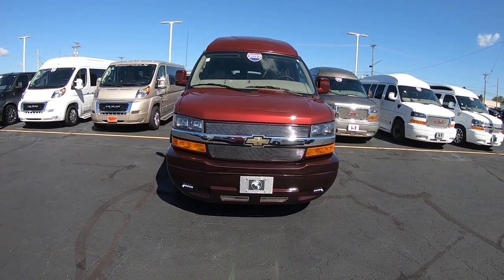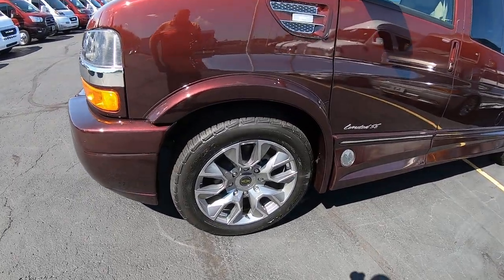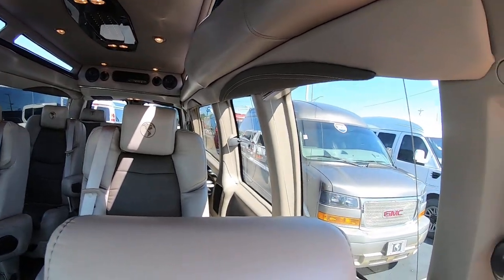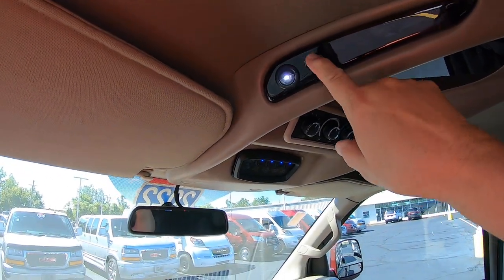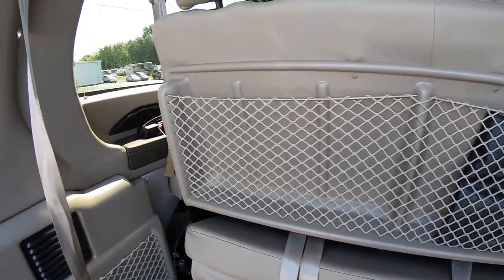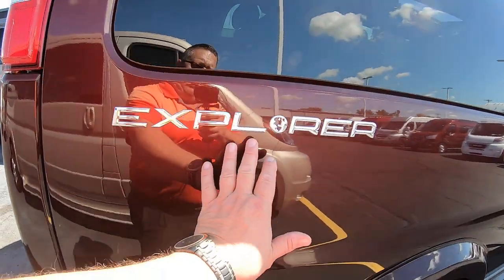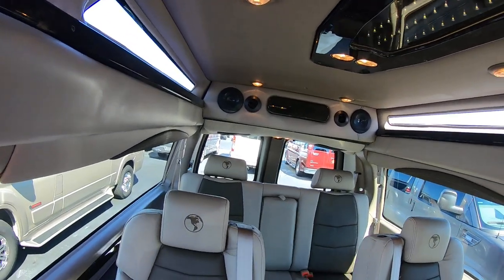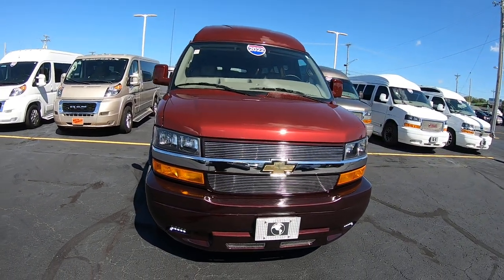PRACTICALLY NEW! 2022 Chevrolet 9 Passenger Explorer Vans 9 Passenger | Sherry Review